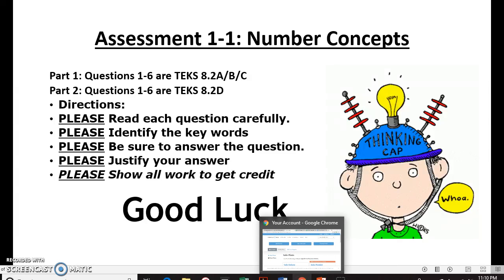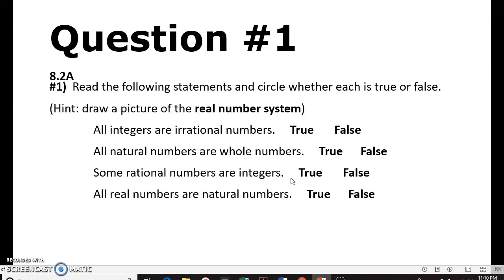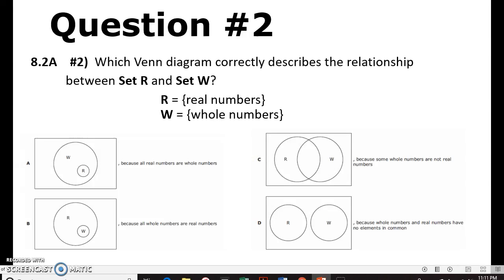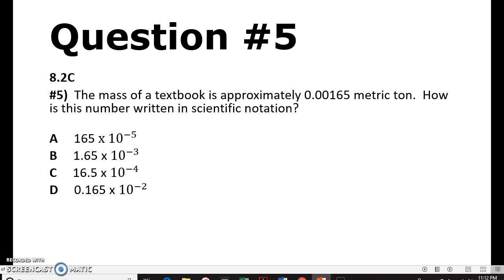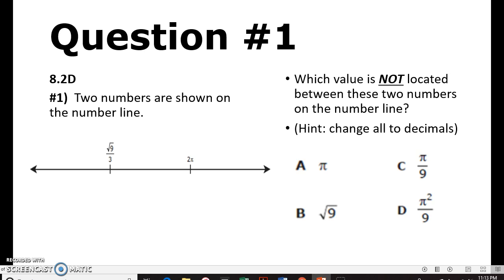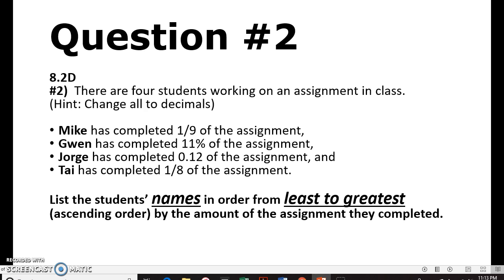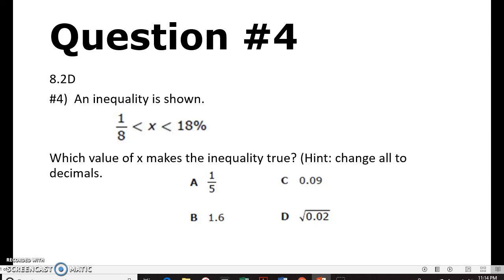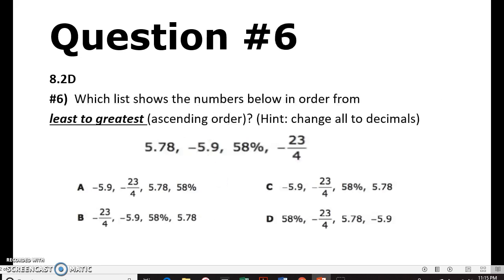Assessment 1-1: Number Concepts